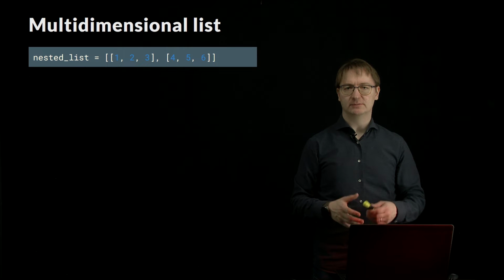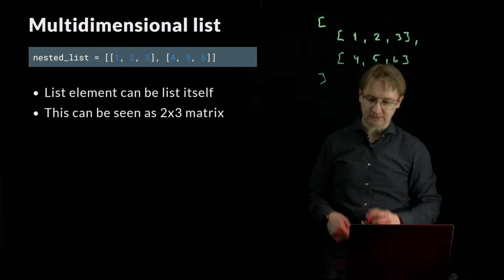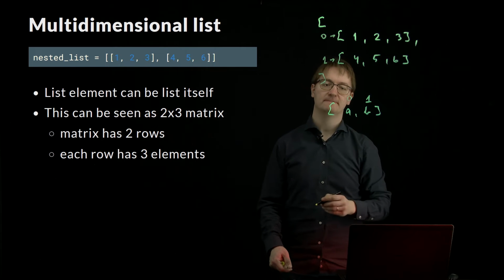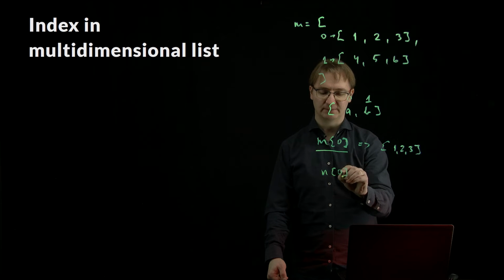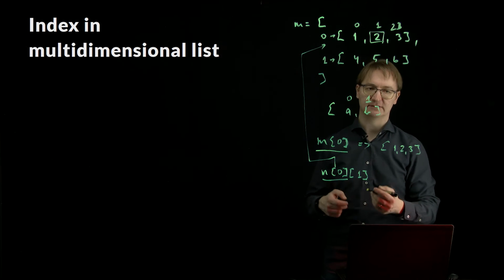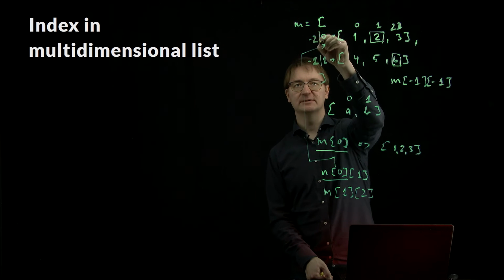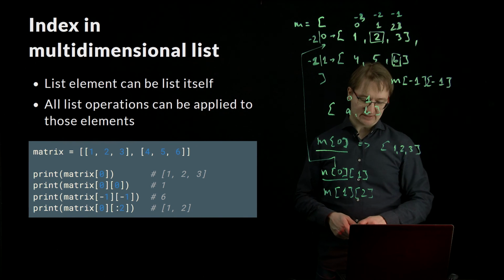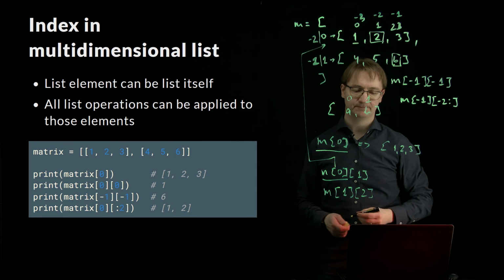Python (eng) - Multidimentional list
A list inside a list or multidimensional list or matrix.